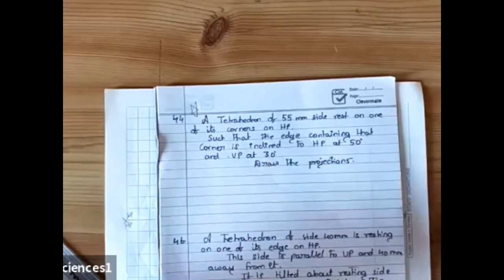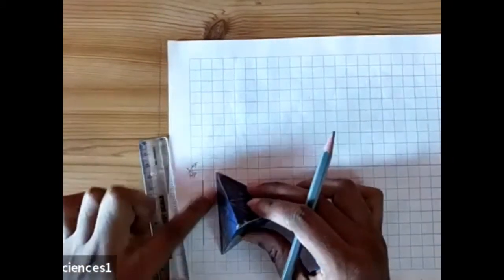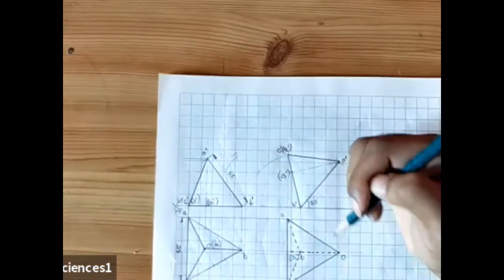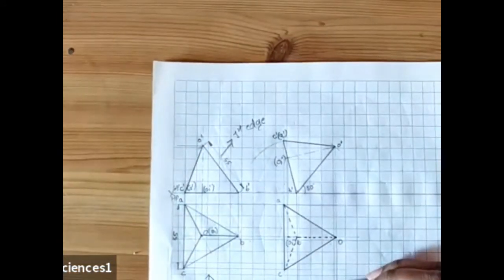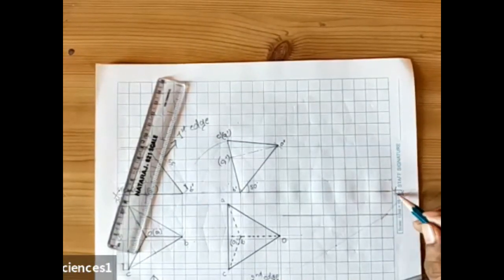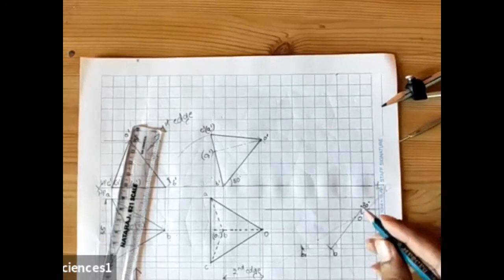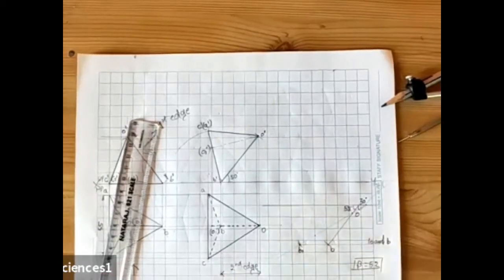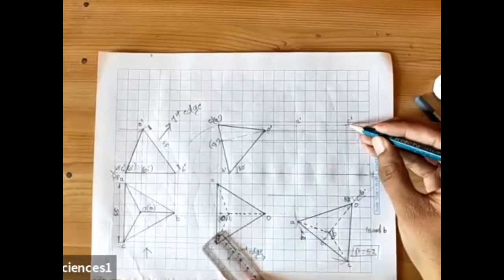PROJECTIONS OF SOLIDS / PART-7 / ENGINEERING GRAPHICS /18EGDL15/25 /VTU SYLLABUS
This is the seventh video of Projections of Solids, which is been solved  manually.